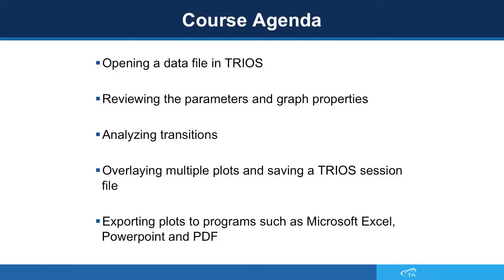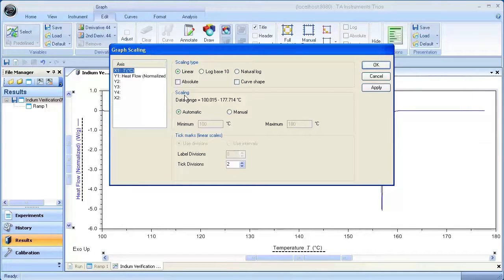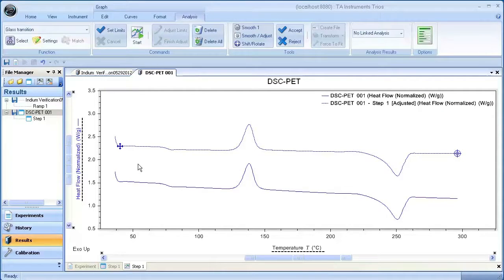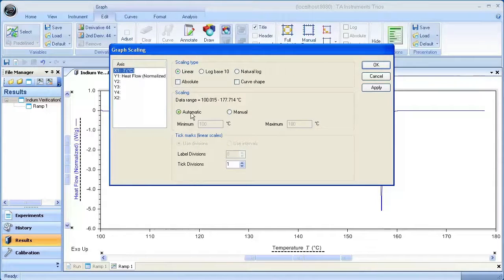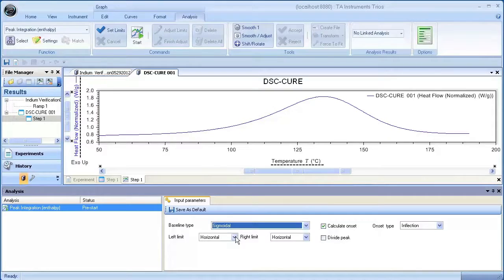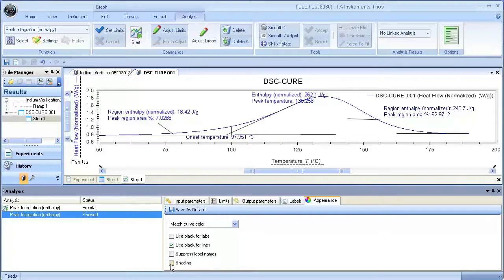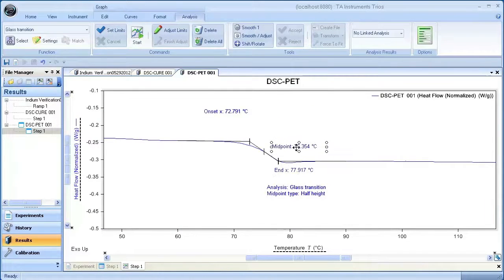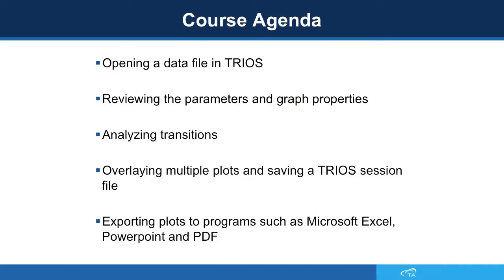Discovery DSC TRIOS Software eTraining